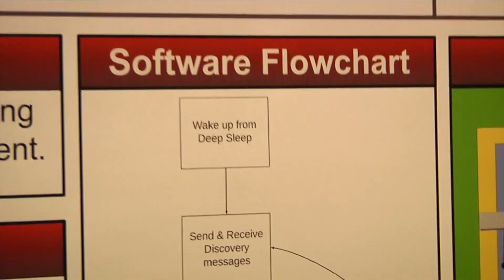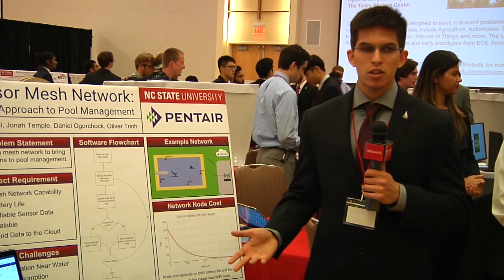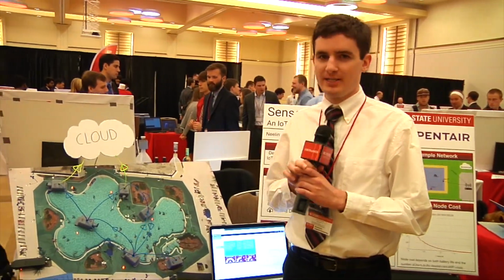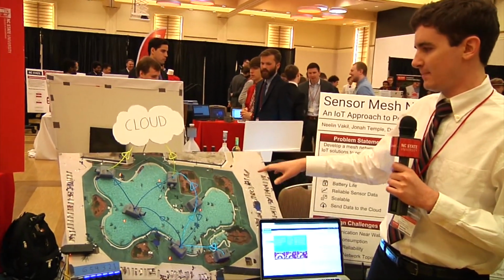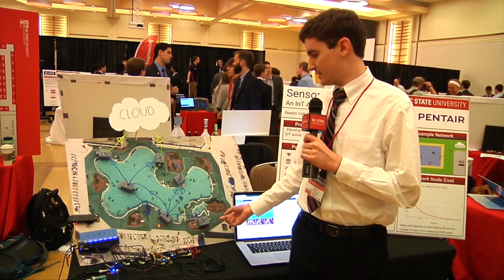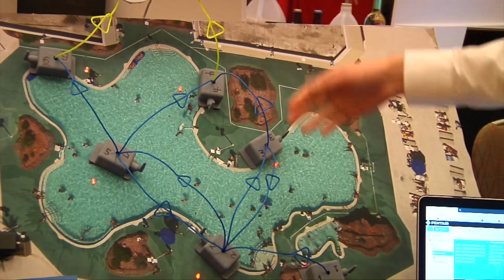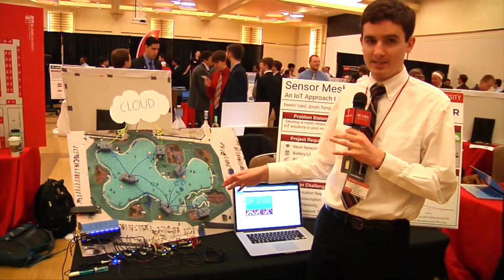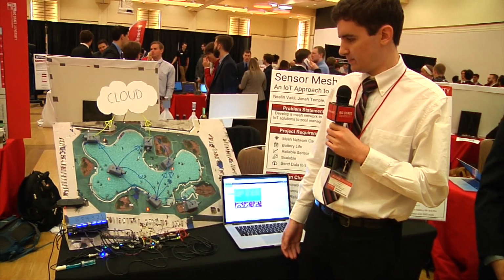Sensor Mesh Network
Cloud & Network Solutions: Project 4 - Sensor Mesh Network: An IoT Approach to Pool Management (Pentair)